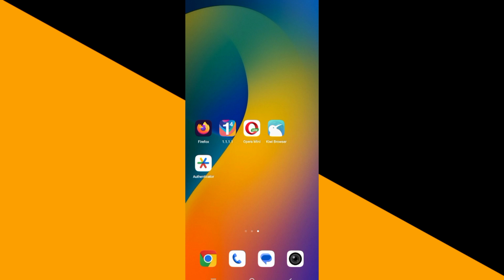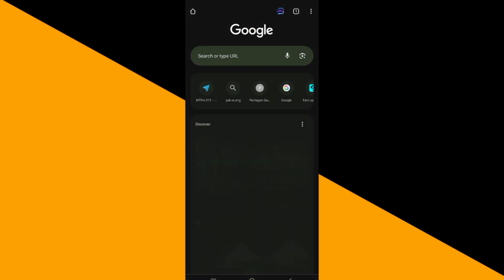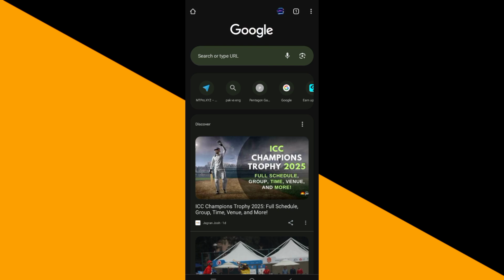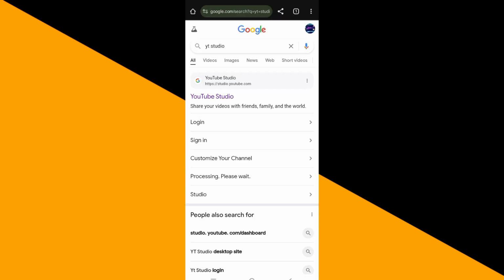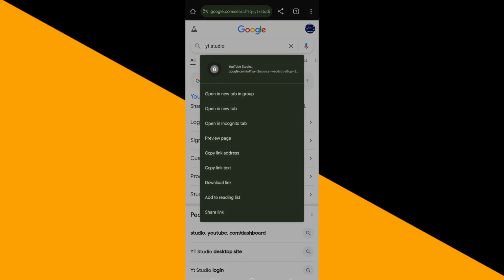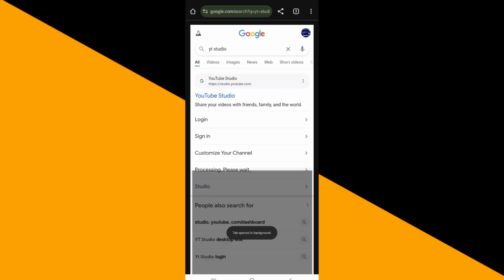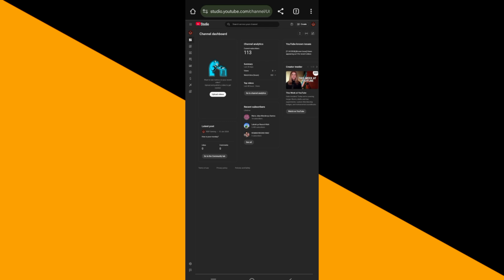How to SEE Who Subscribed to Your Youtube Channel in 2025 (Complete Guide)